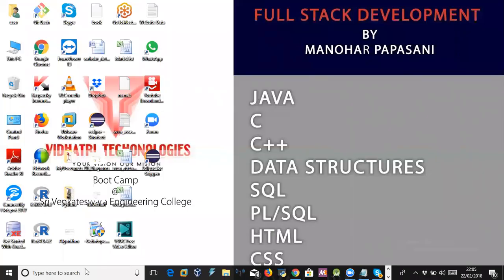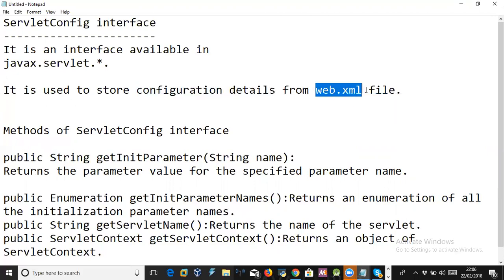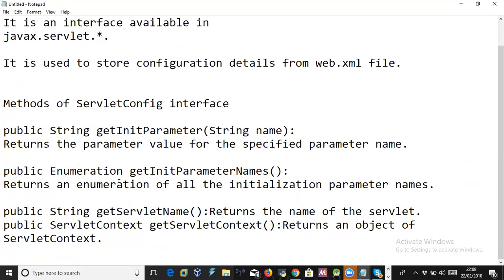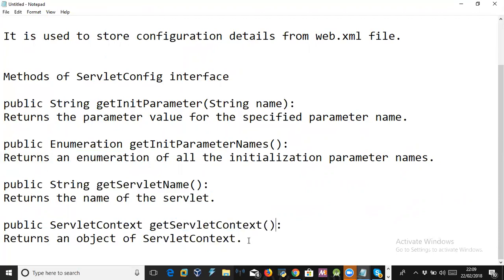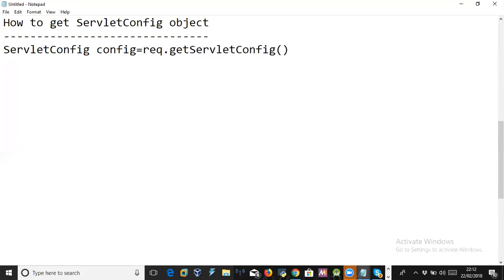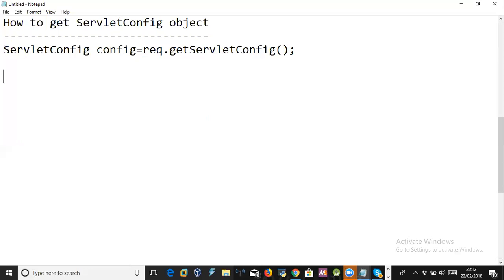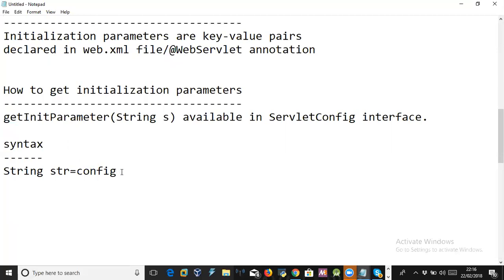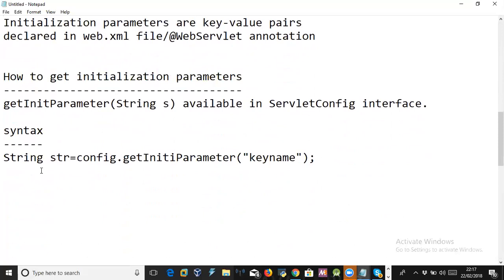10.Advanced Java|ServletConfig|Initialization Parameters|Manohar Papasani